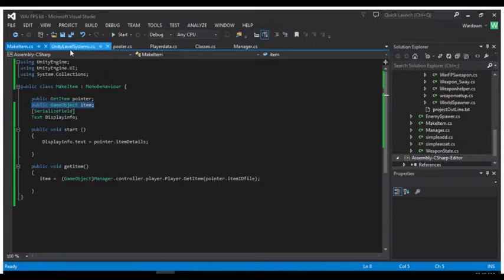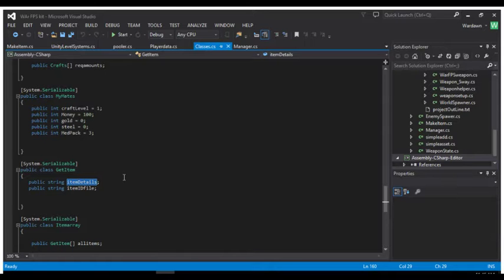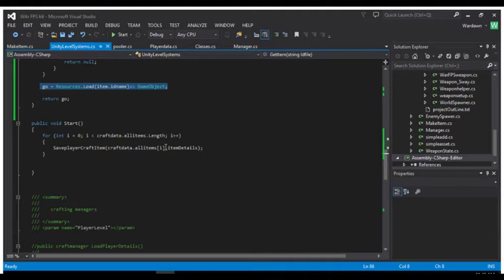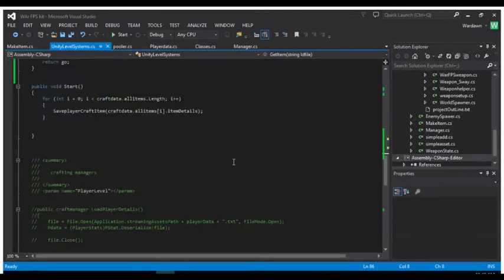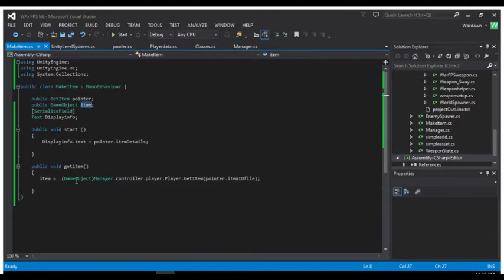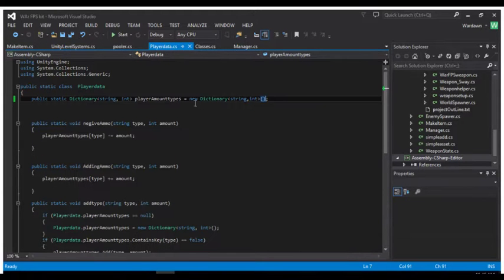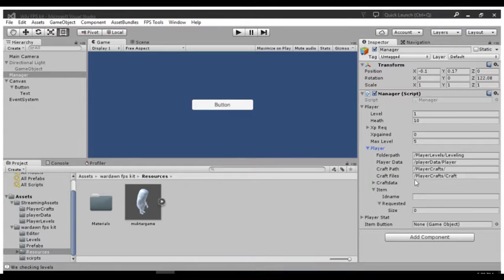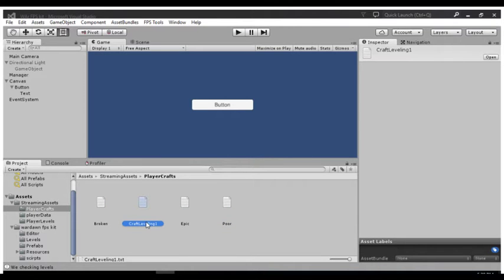Unity 3D How to Make a Player Crafting system Mod able part 2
Player Crafting